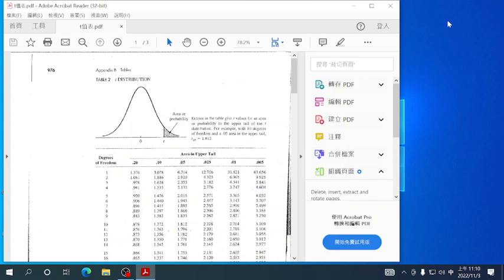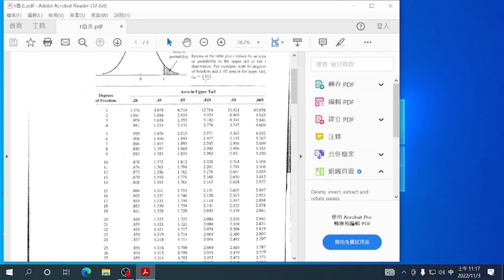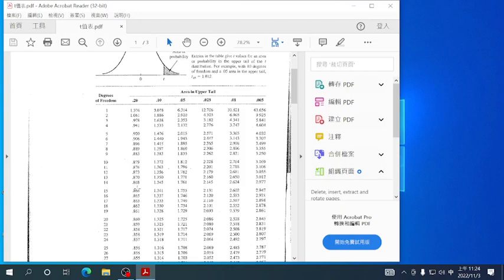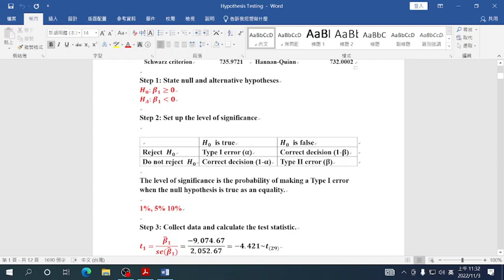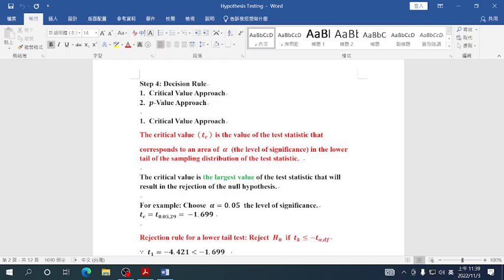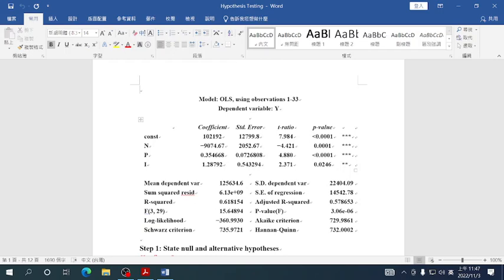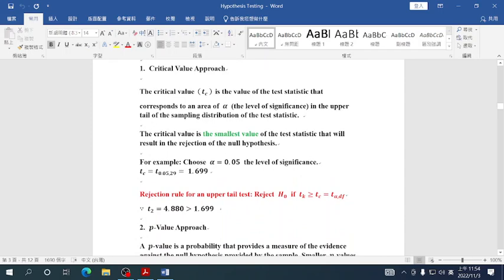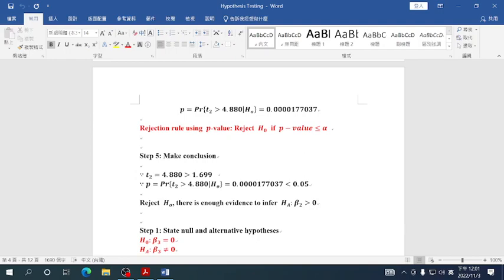Research Methods 2022/11/03 Part 2